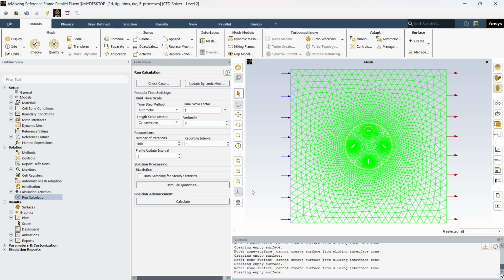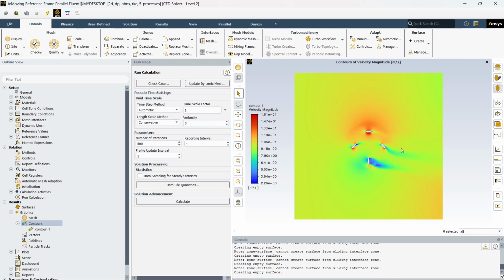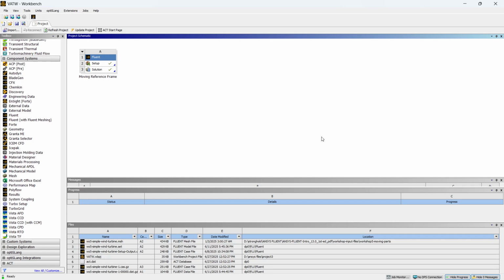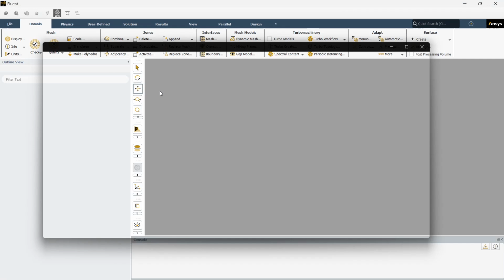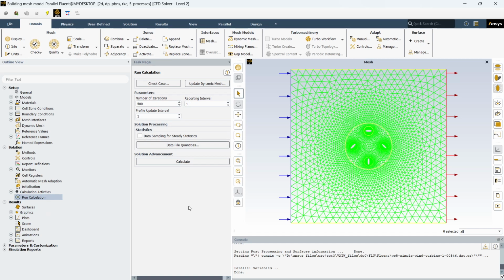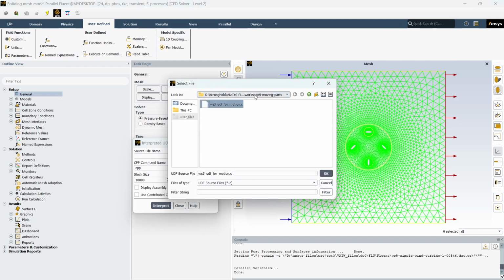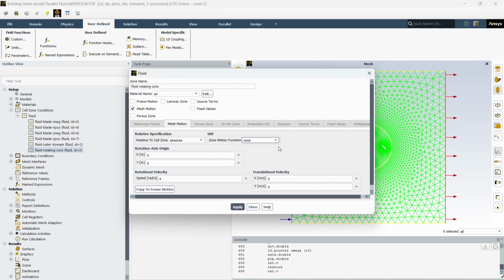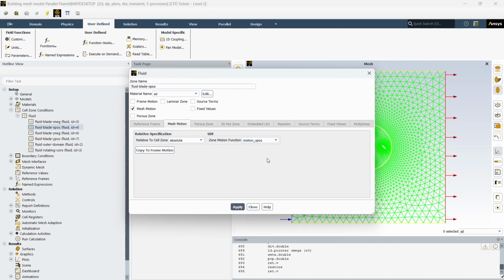Sliding Mesh & UDF in ANSYS Fluent: Vertical Wind Turbine Fun | Part 11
Welcome to Part 11 of our ANSYS Fluent tutorial series! After a short break due to internet and regional issues, we're back with the Sliding Mesh method for simulating a Vertical Axis Wind Turbine (VAWT).

In this video, we pick up where we left off — diving into dynamic simulations using transient solver techniques. You'll learn how to set up mesh motion for both the rotating hub and individual blades using User Defined Functions (UDFs). This method offers a more realistic approach to modeling aerodynamic behavior and blade-to-blade interactions.

We cover:

    Setting up the transient solver

    Importing and interpreting UDFs

    Assigning mesh motion for hub and blades

    Preparing the simulation for dynamic analysis